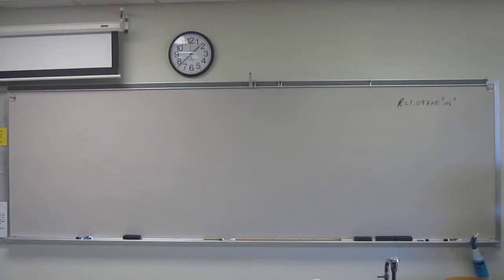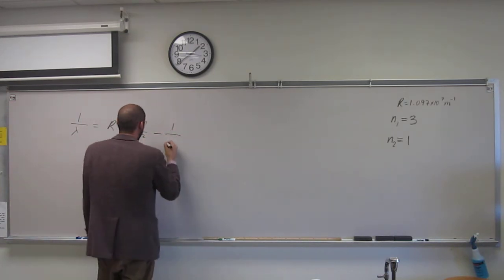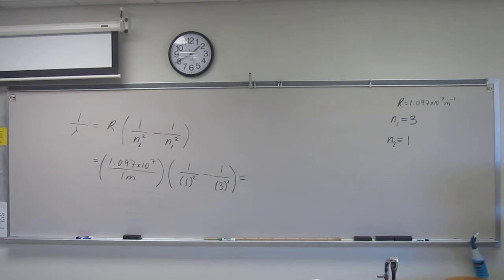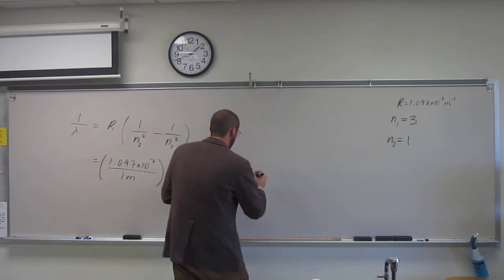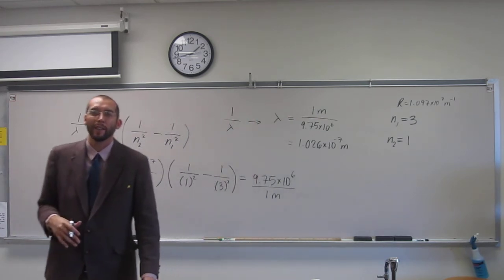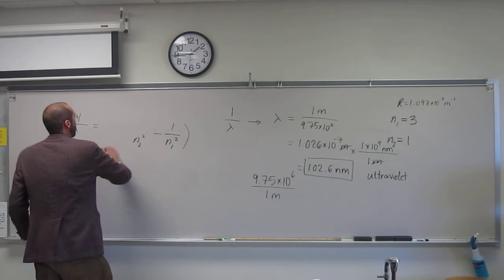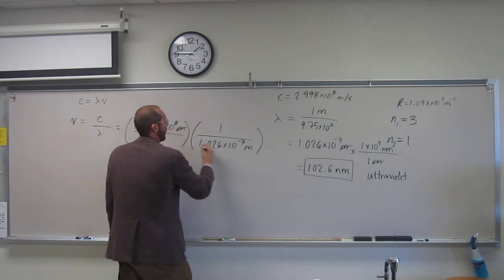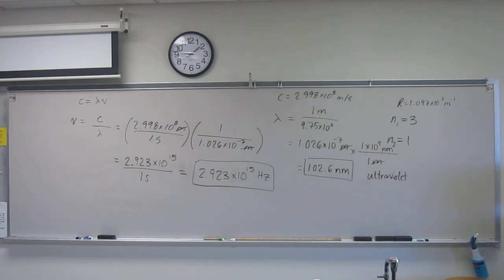Calculate Emission Wavelength and Frequency From Change in Energy Levels 002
Calculate the wavelength and frequency of light emitted when an electron changes from energy level 3 → 1. What region of the spectrum is this radiation found?